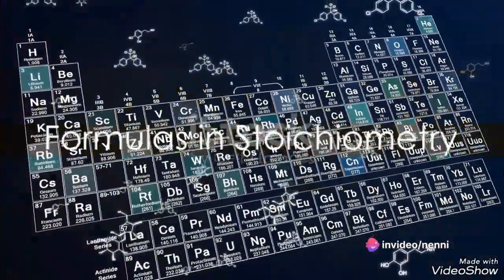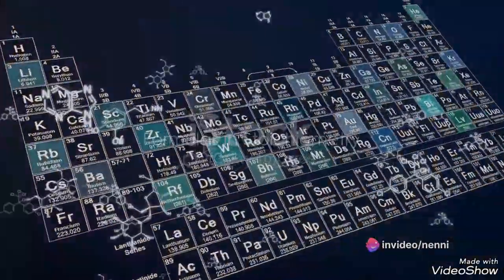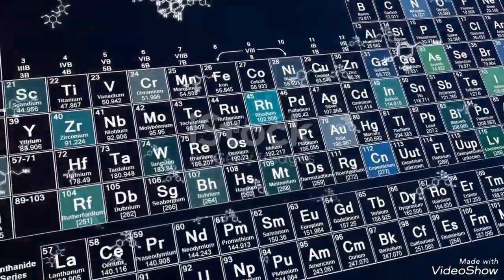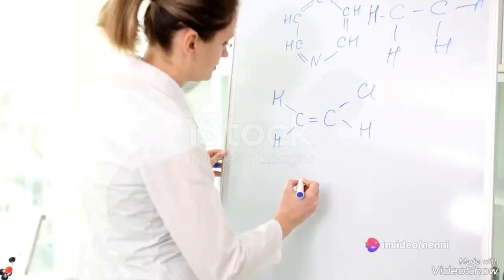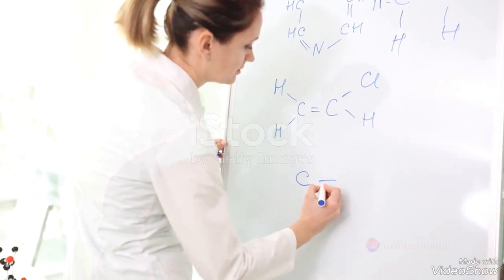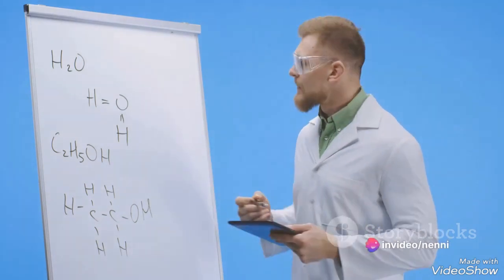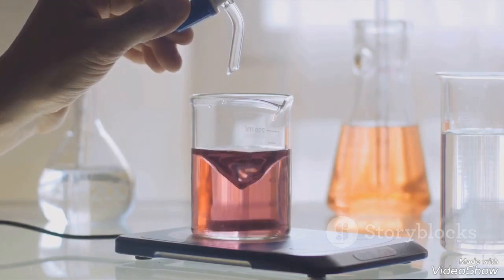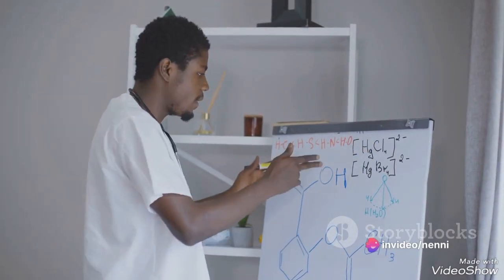Stoikiometri Chemistry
Stoikiometri dalam konsep dan contoh2 soal